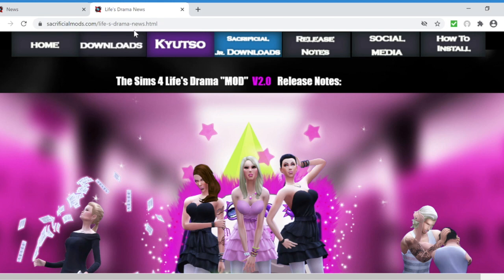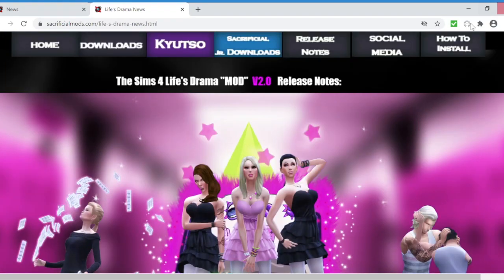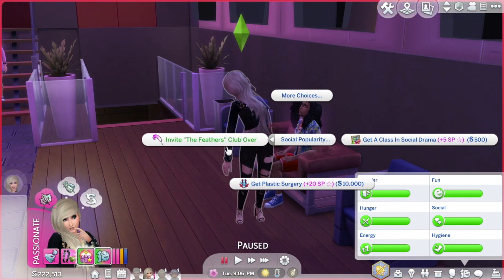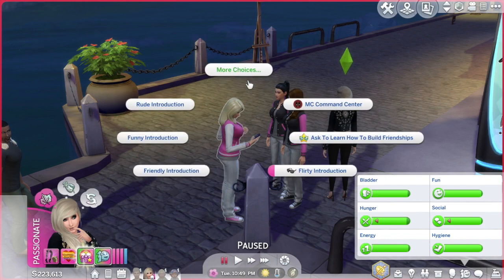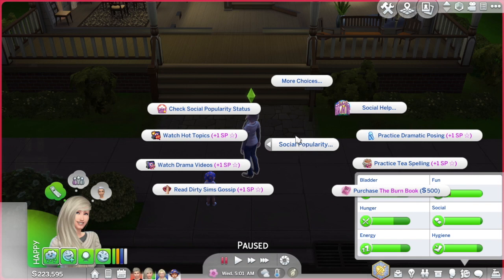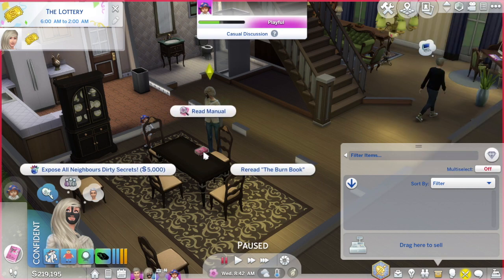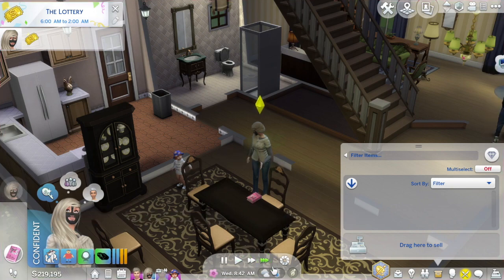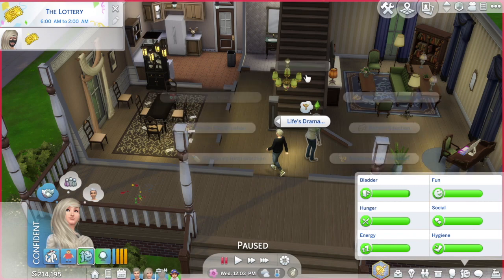Life's Drama Mod Review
This is my review of the Life's Drama Mod by Sacrificial Mods.